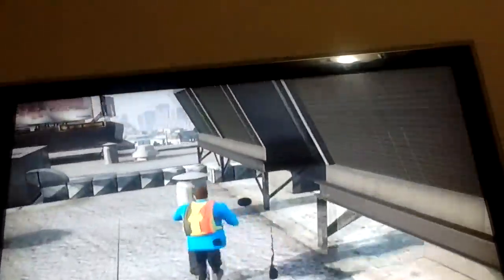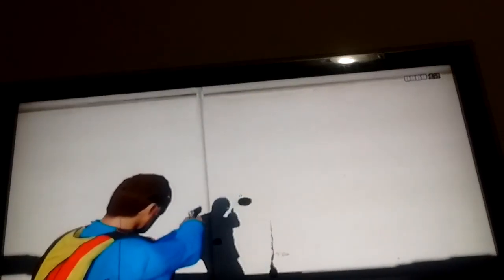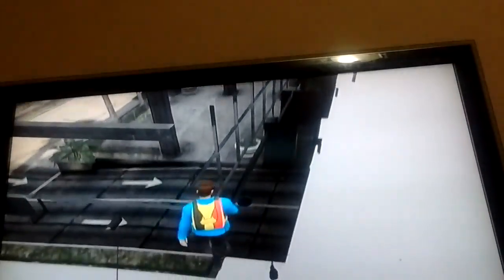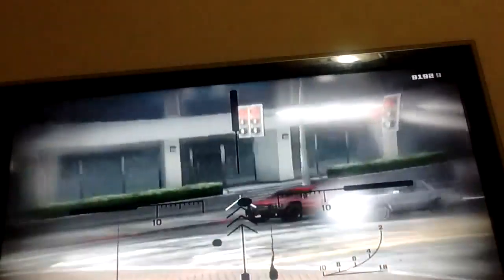3 GLITCHES IN GTA ONLINE (OLD GEN)...Mabey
Sorry guys about the camera not showing the map put u have to hover over Tinsel Towers